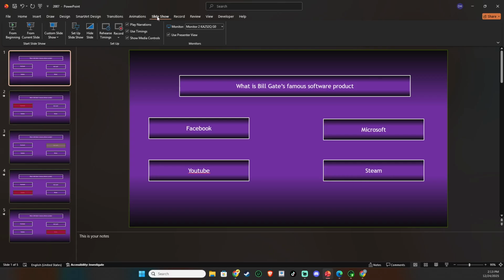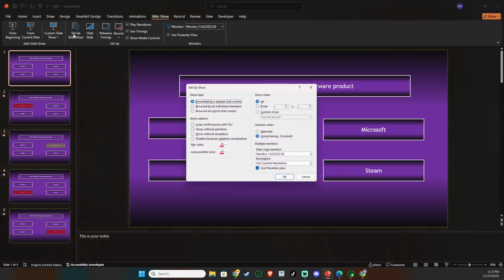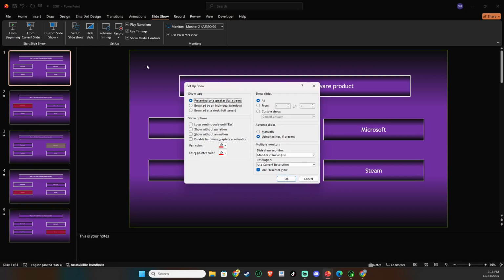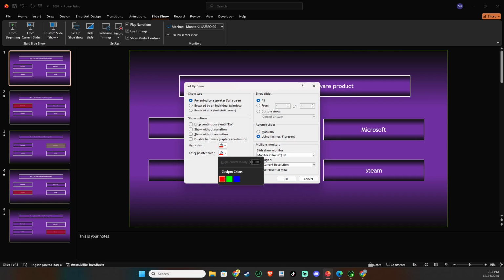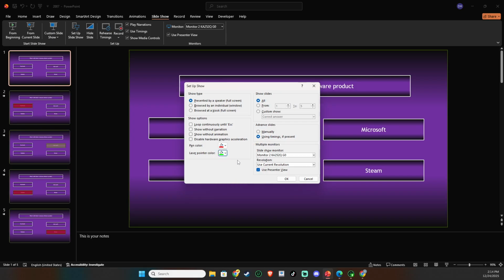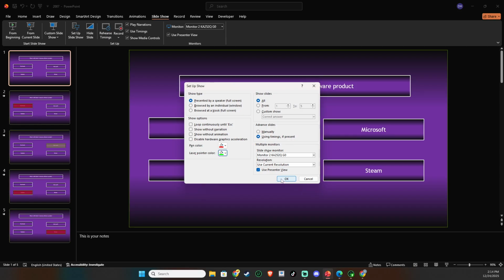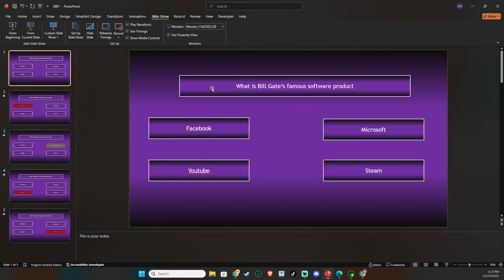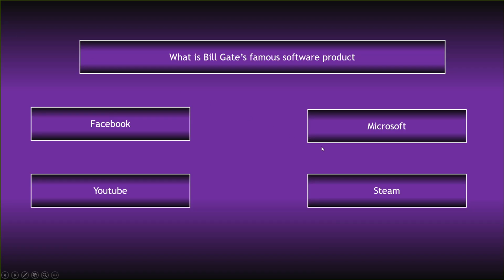How to Change Laser Pointer Color in Microsoft PowerPoint [2026 Full Guide]